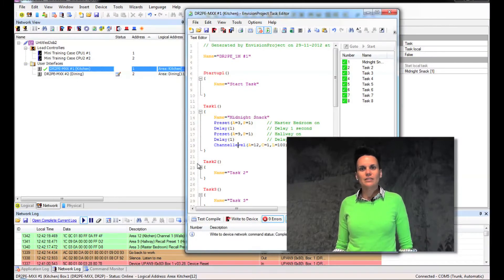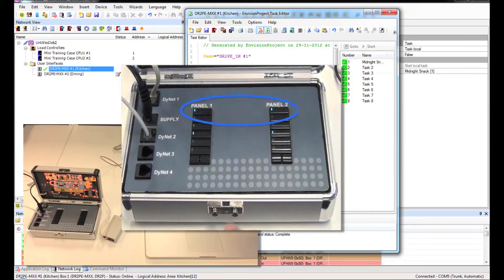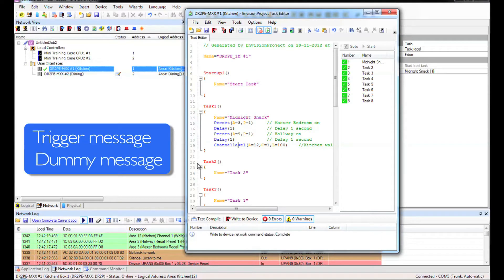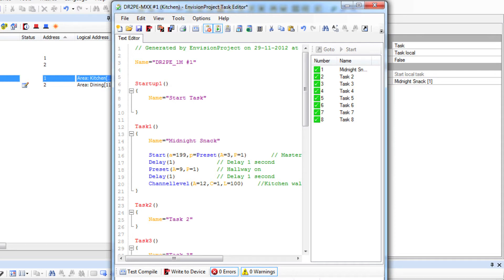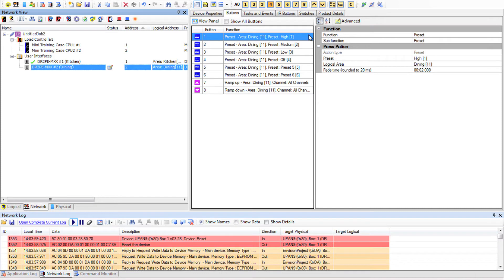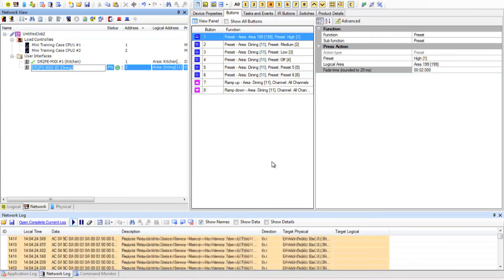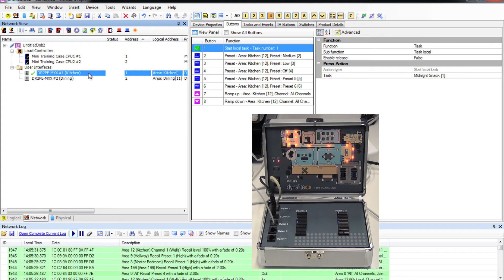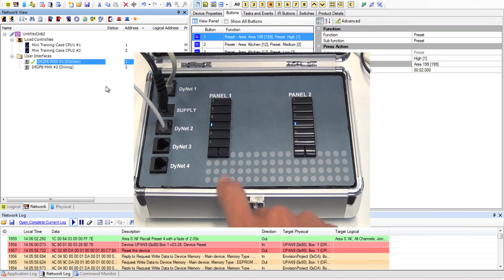EnvisionProject/System Builder - Starting a Task from another location